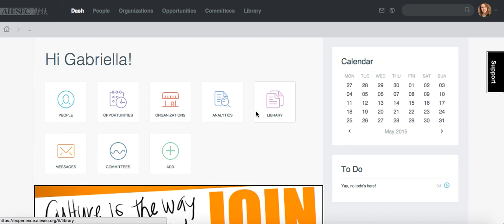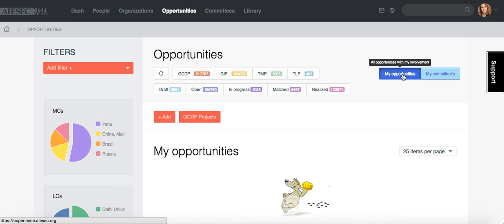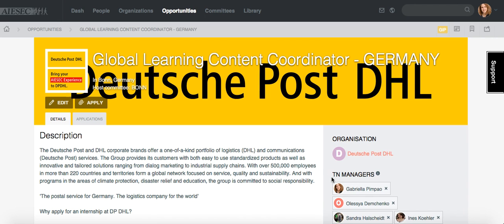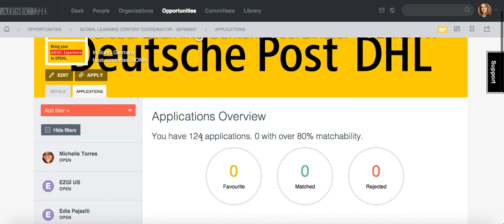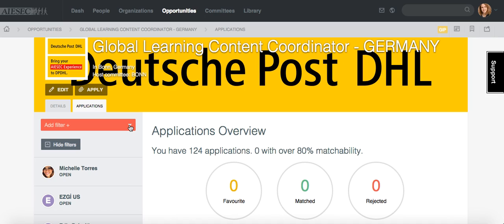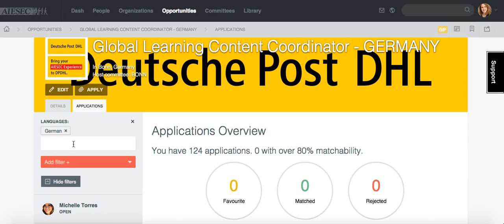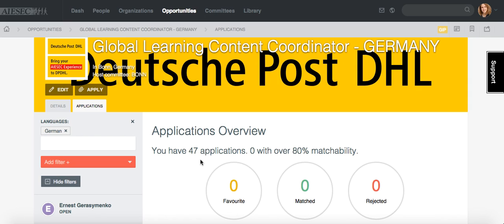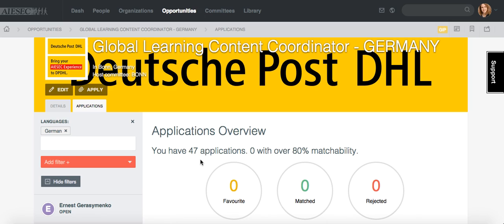Shortlisting filters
How to do shortlisting on EXPA fast and easy